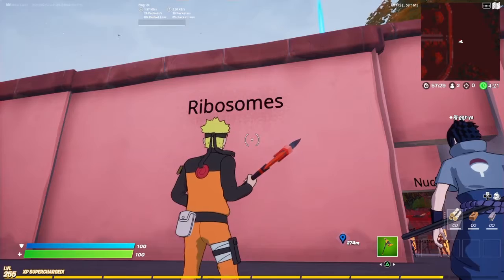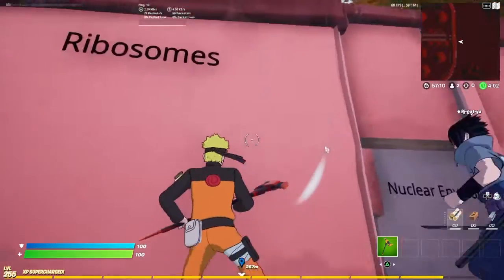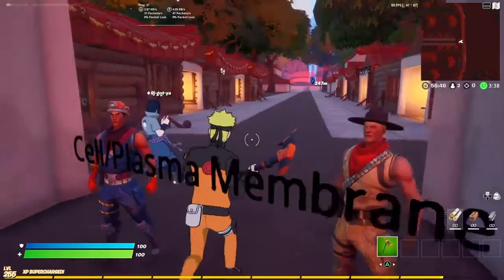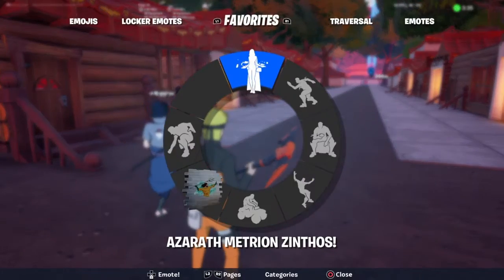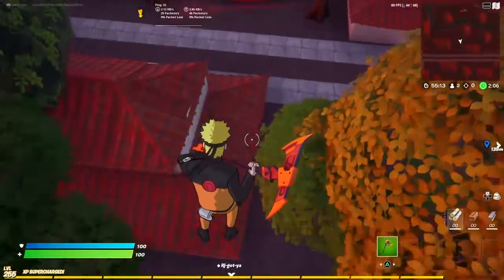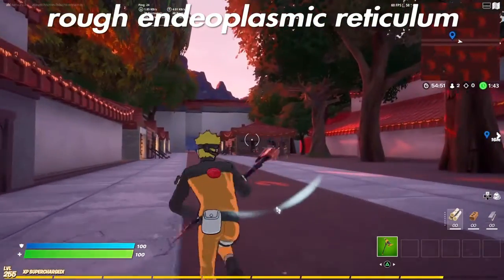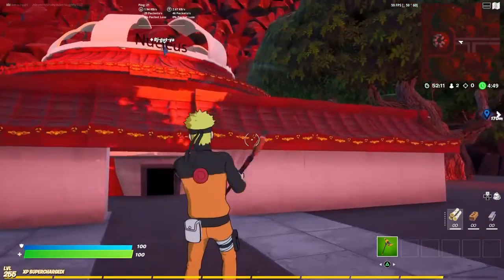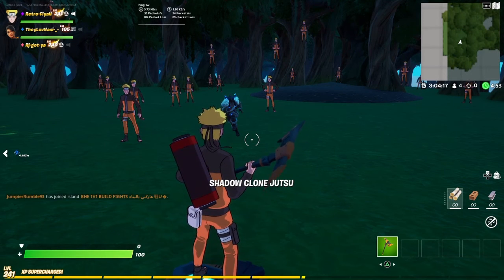this is for my science project